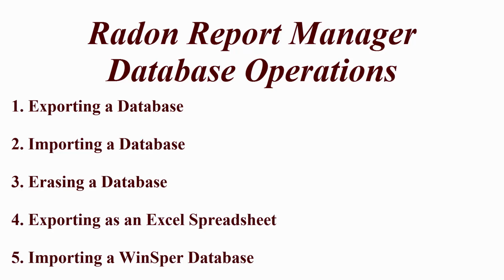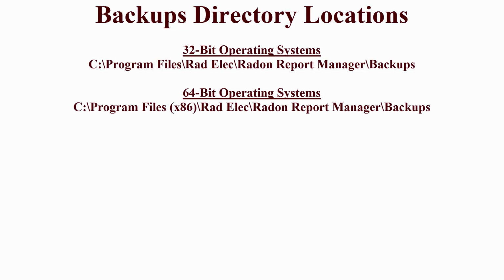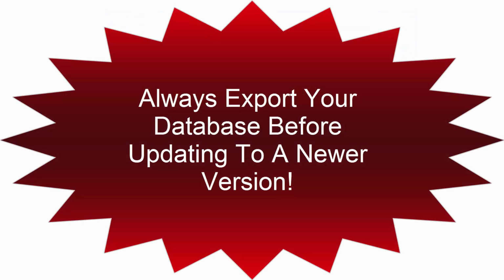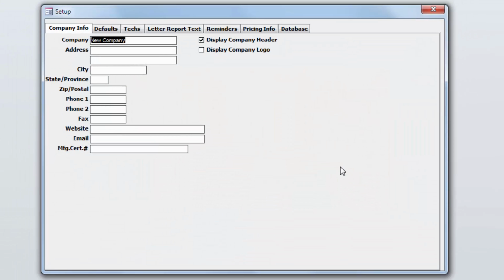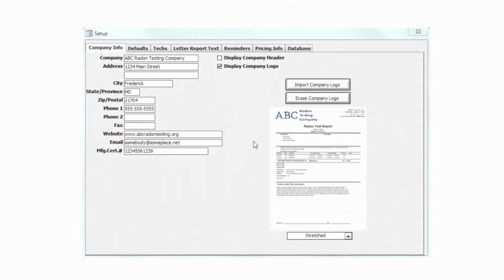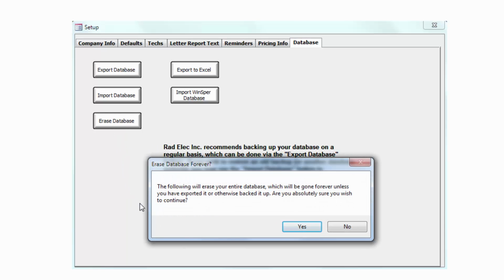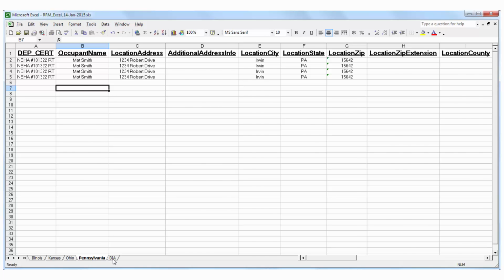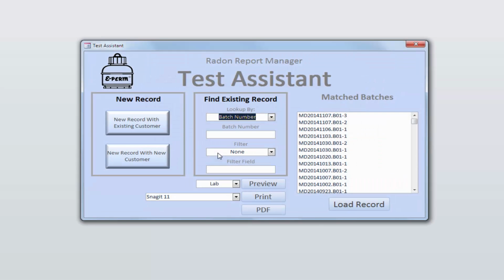Radon Report Manager Database Operations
This tutorial will describe the various database operations that are available from within Rad Elec's Radon Report Manager.